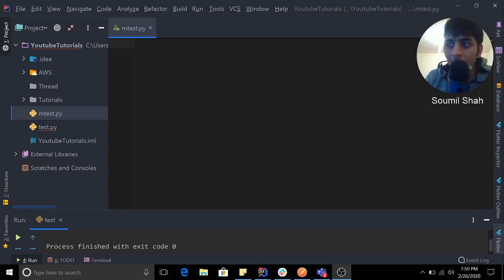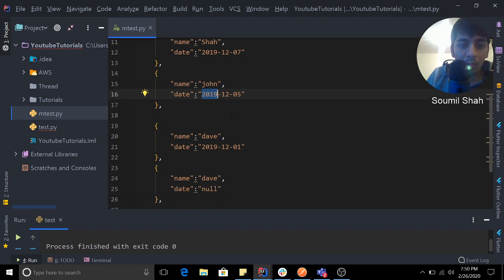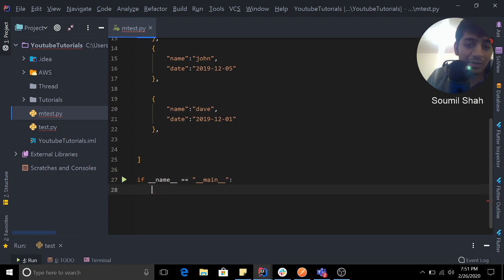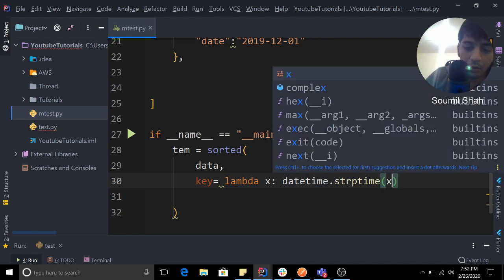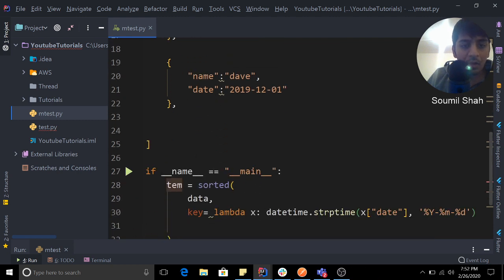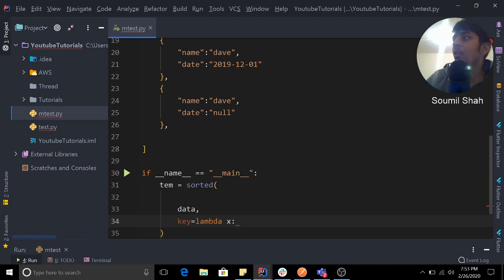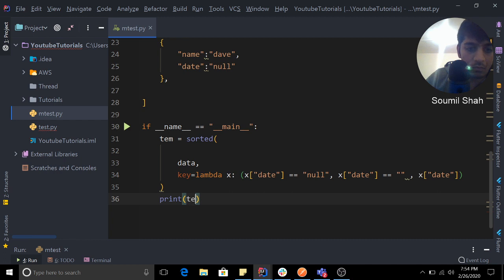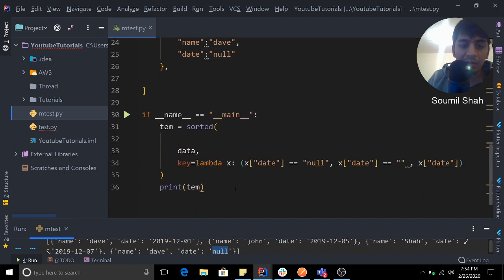Sorting Json Data based on date which is a String in python